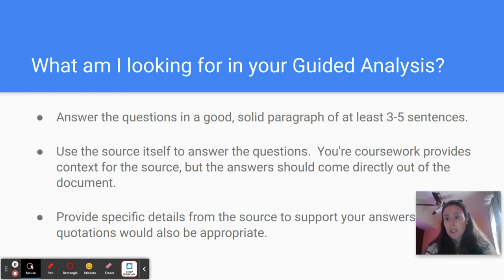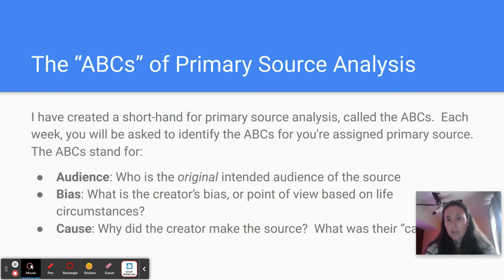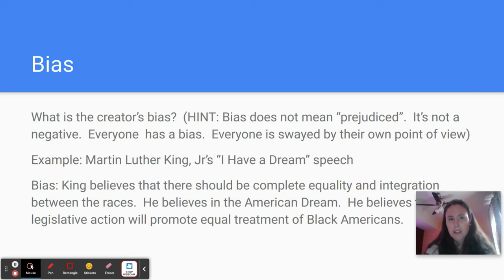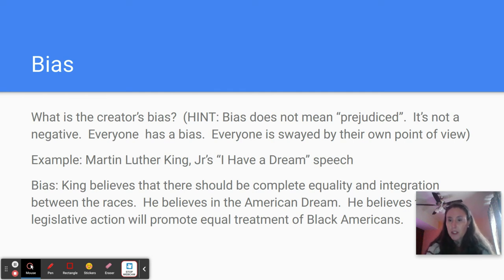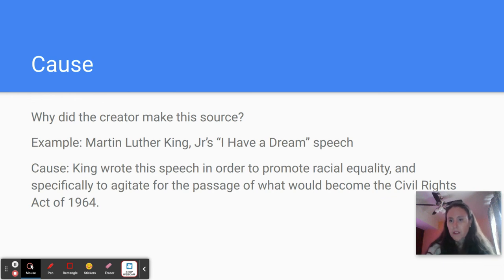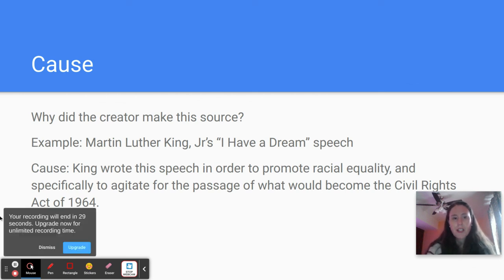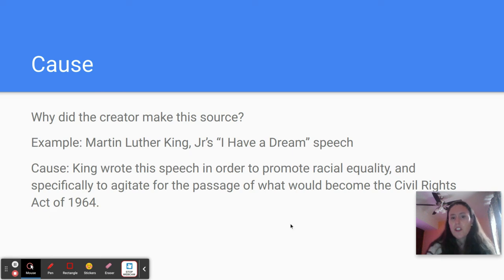HIS 151 Guided Analysis Assignments